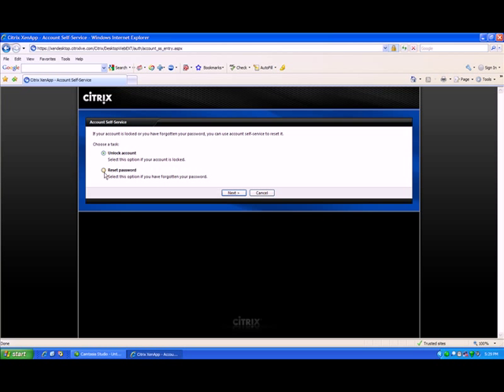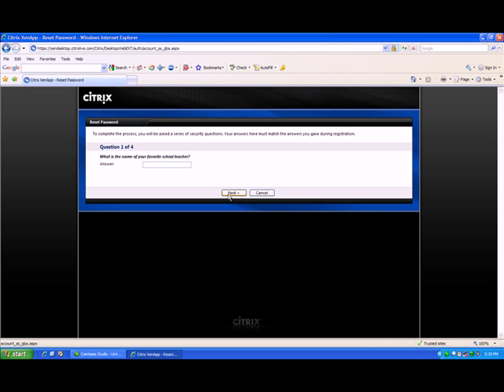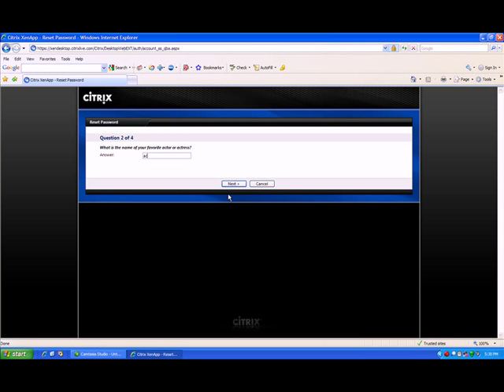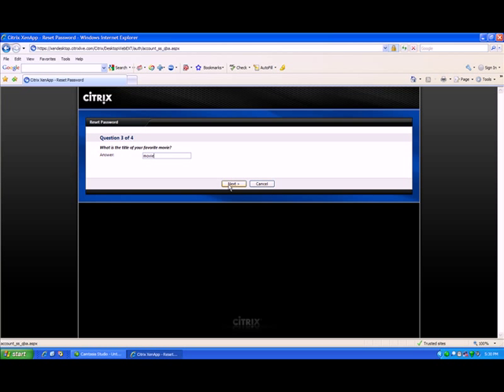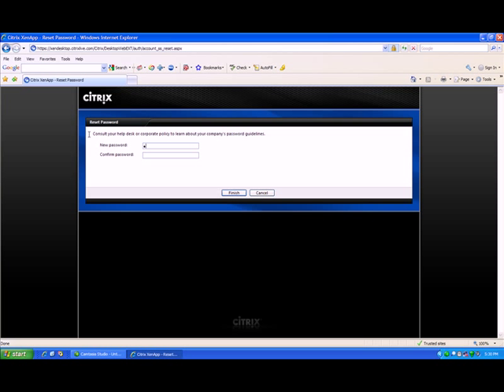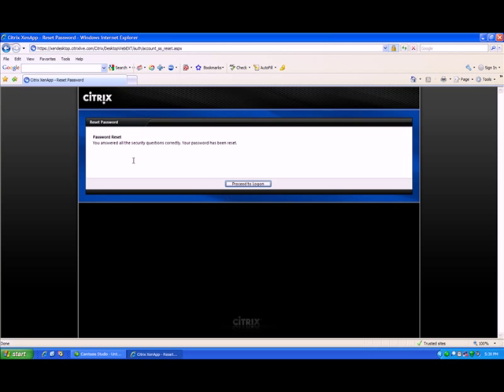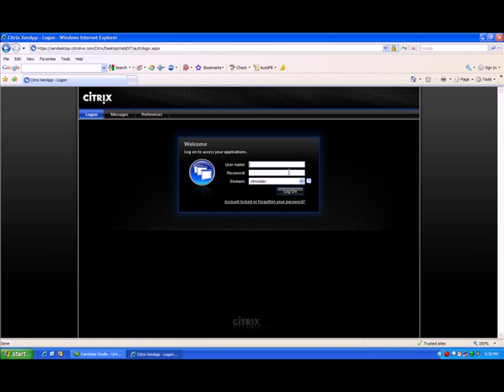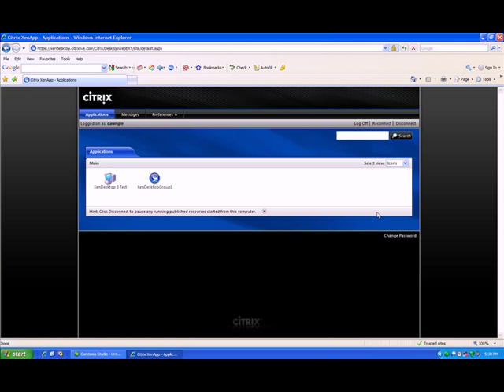Citrix Password reset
This video demonstrates how easy it is to reset or unlock passwords.